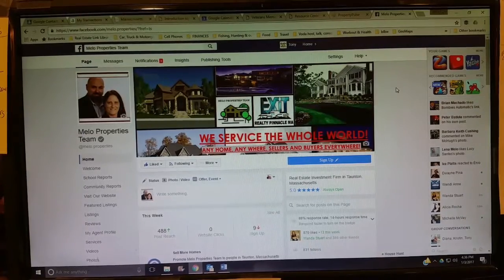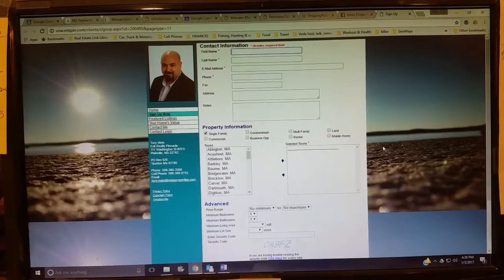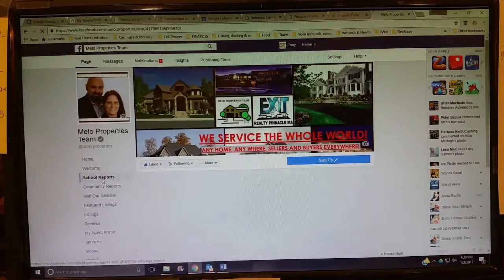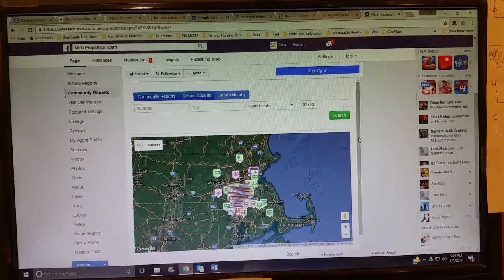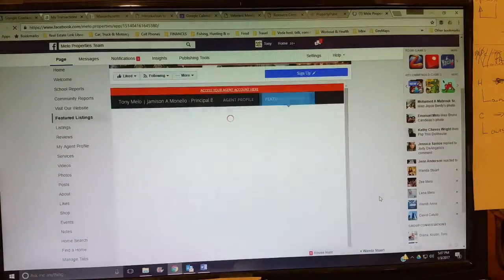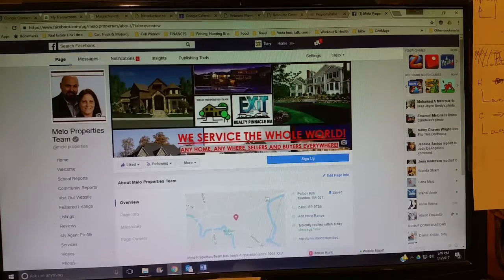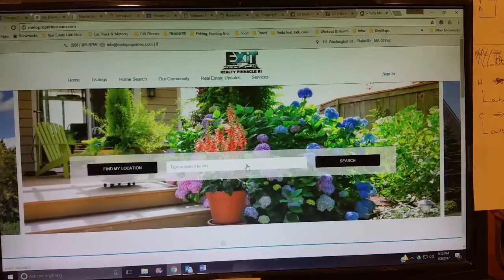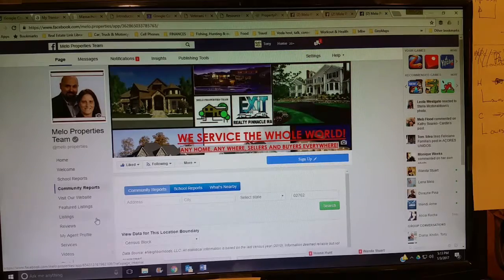New updates to the Melo Properties Facebook page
What we are doing to adding some functionality to the Melo Properties Facebook page. Some of it is still not quite there but we'll get it rinning soon. One of the best things that we're working on here, will be your ability to search out properties directly on Facebook. Most of this video it my mindless rambling of what's going on. More to follow...